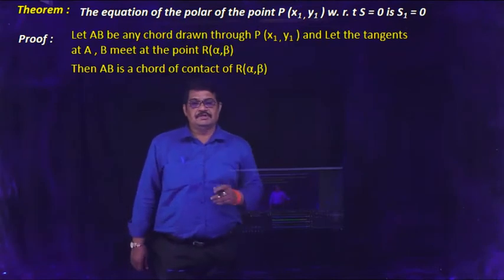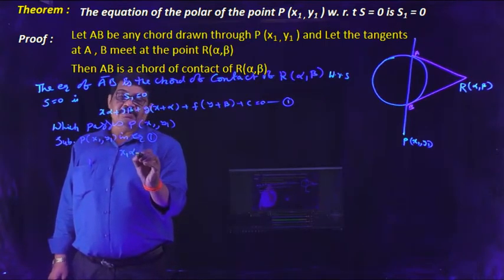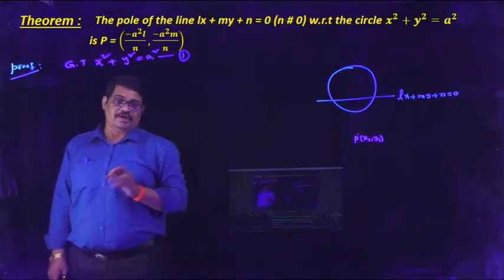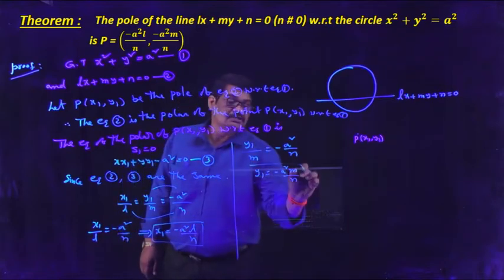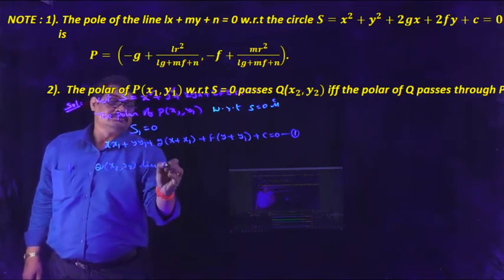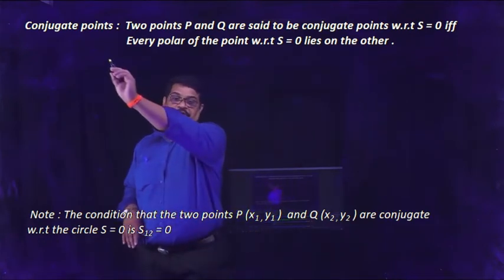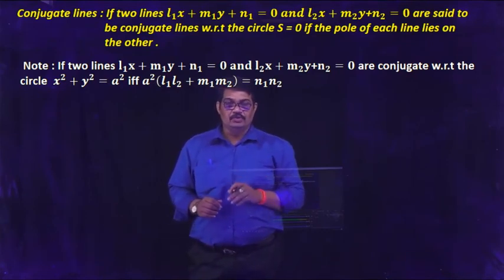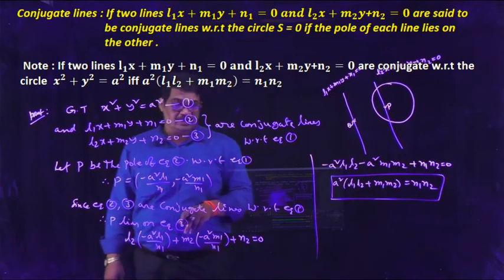Pole & Polar -2